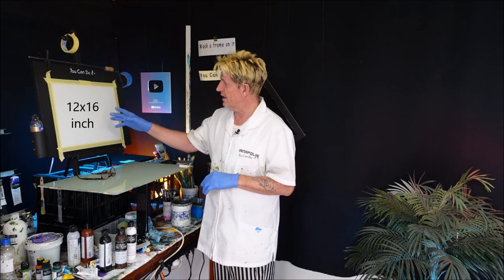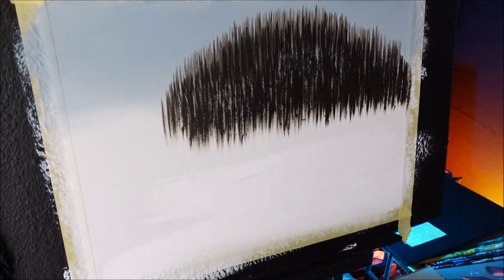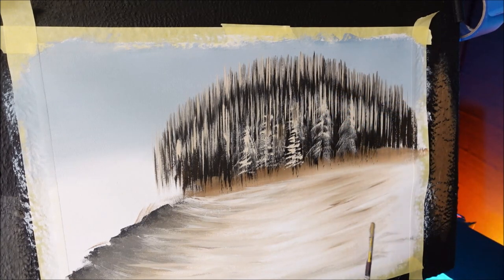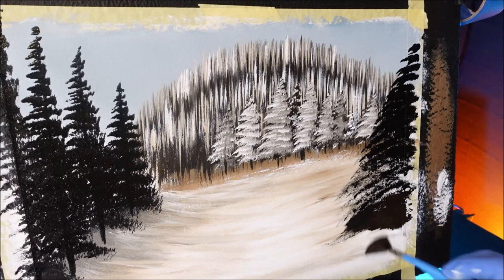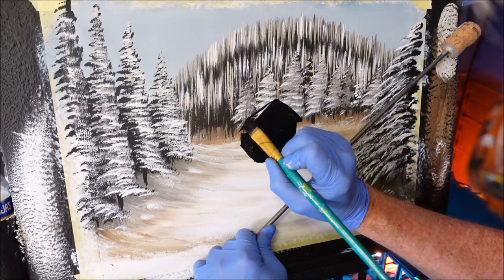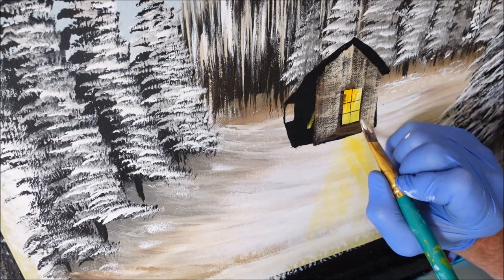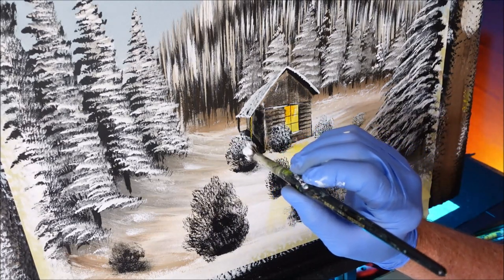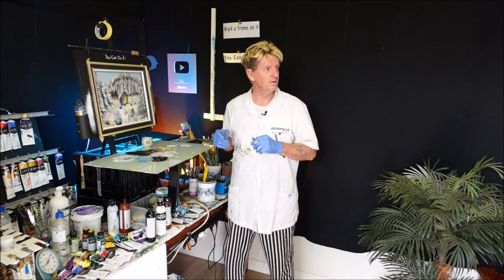#466 How a beginner can paint an old cabin snow scene